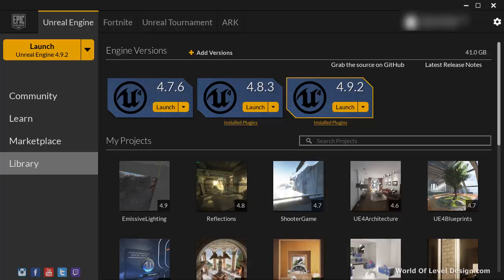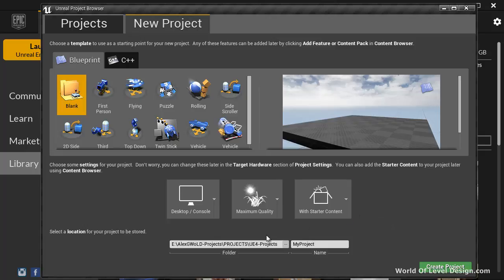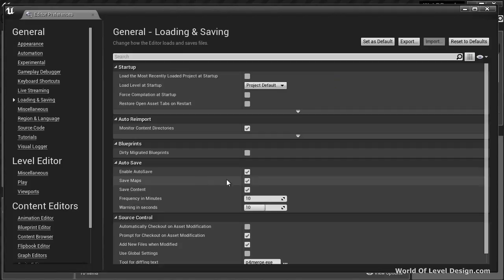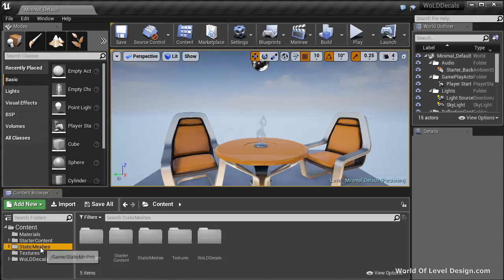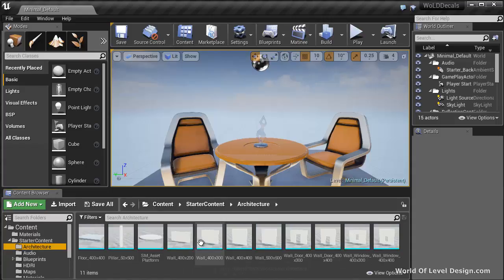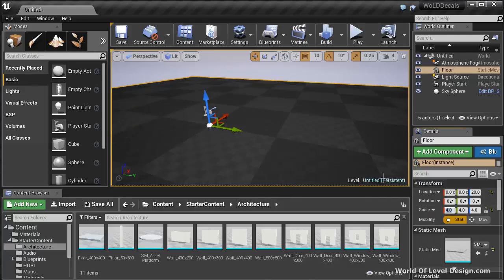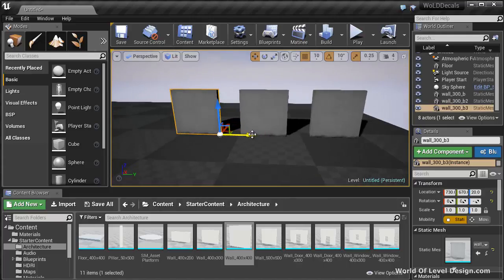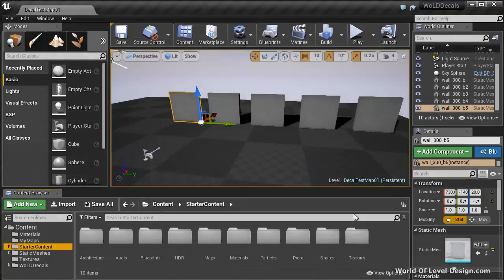02 Project Setup